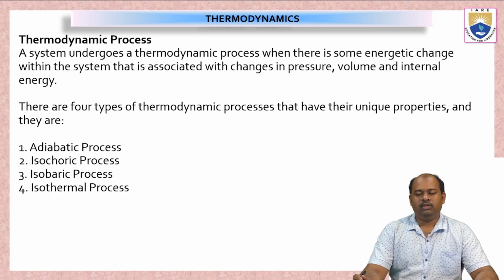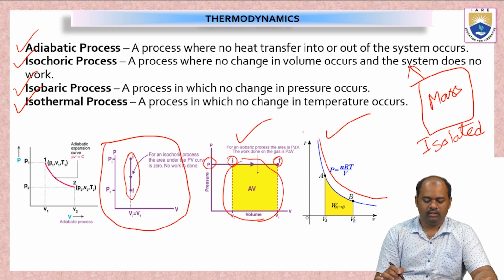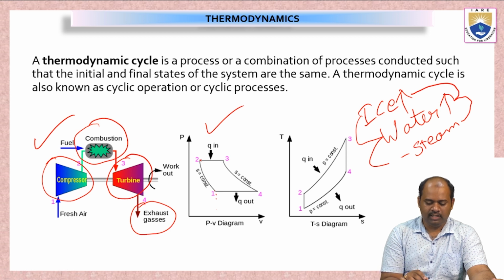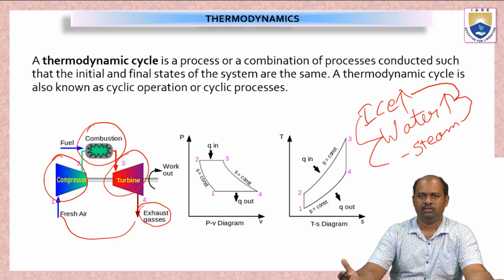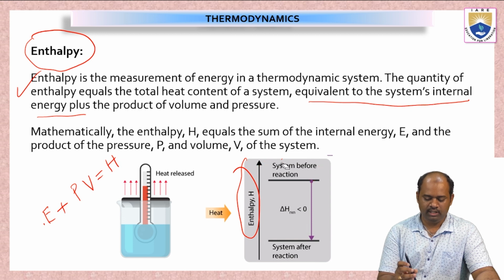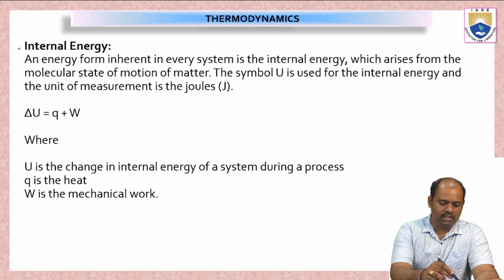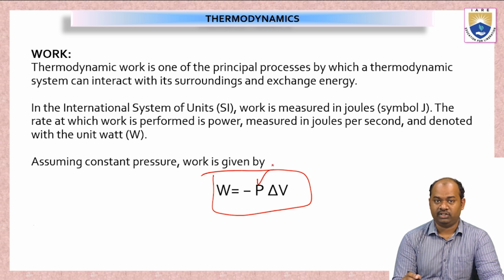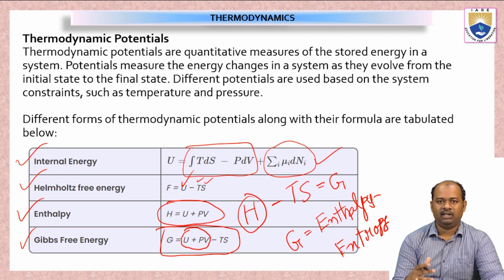Thermodynamic Properties by Mr. D Atchuta Ramacharyulu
Thermodynamic Properties by Mr. D Atchuta Ramacharyulu | IARE

Telangana, India.